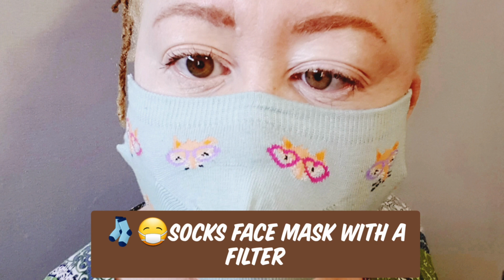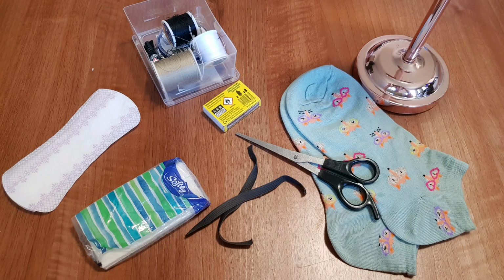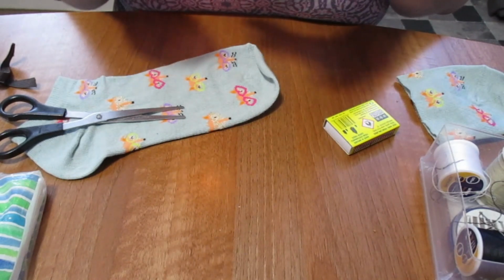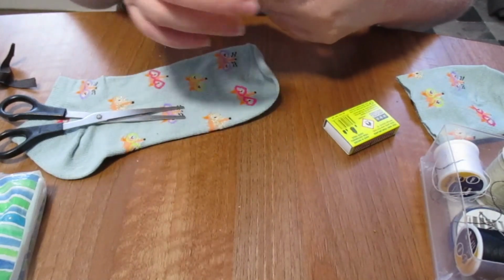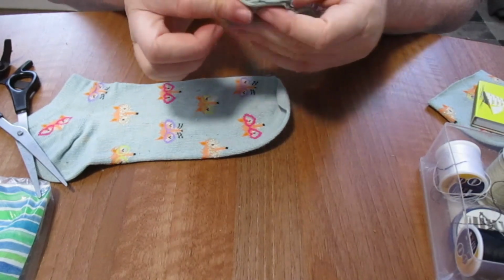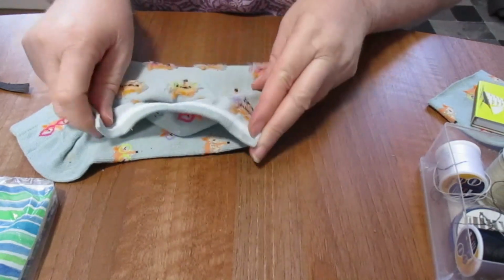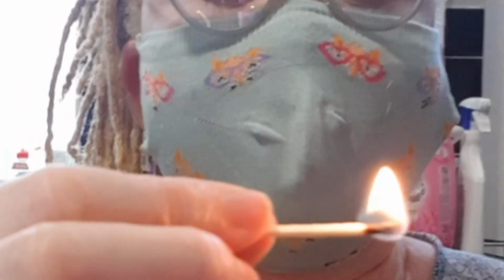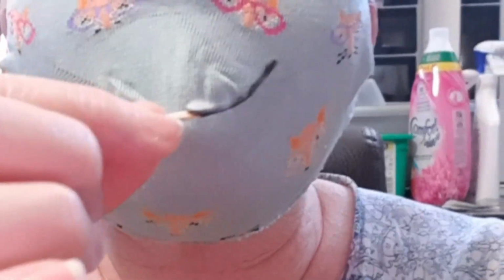SOCK FACE MASK WITH A FILTER (GETTING CRAFTY) | LOCKDOWN MEALS DIARY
FoodThings🥣 GO FOR QUALITY OF LIFE RATHER THAN QUANTITY OVER NEEDLESS STUFF (IN GENERAL)

How do you Invest in Yourself.

Here are a few Valuable Ways to Change Your Life...

Investing in yourself may be the most profitable investment you ever make and it doesn't cost an arm and a leg. It yields not only future returns, but often a current pay-off as well which is a total fulfilment of you.

The surest way to achieve a better quality life, to be successful (not wealth but achievement of goals), productive, and satisfied is to place a priority on investing in both personal and professional growth. Wealth can be a Bonus💰

The effort you put into consistently investing in yourself plays a large role in determining the quality of your life now and in the future and what you will wear off from your partner and instill in your offsprings.

🌸 Develop Your Skills
Improving your skills doesn’t always mean investing in higher education, though that’s surely an option, and perhaps a necessary one depending upon your career field. Investing in your knowledge and skills can take many forms.

In addition, expanding your level of knowledge and skill isn’t limited to the business arena and doesn’t necessarily need to be formal. There are many skill investment avenues.

Expand your knowledge, there’s a lot of information available on nearly any subject imaginable. Read books, articles, white papers, anything related to the talent or skill you want to work on. You have a smart phone? I always say let your smart phone not be smarter than the owner.

Keep current, stay abreast of the latest happenings or advancements. R E A D,  R E A D,  R E A D more, and follow the latest news.

🌸Explore Your Creative Side

There is a fountain of creativity within most of us that has never been tapped or certainly hasn’t been used to its highest potential. We may need to unearth, and hone our individual creativity.
Creativity, in any form, helps us to grow personally and professionally, to view problems and solutions in different ways and to utilize other parts of our mind that may have been previously untapped. It’s important to keep in mind that creativity has many faces. It’s far broader than being a Professional Chef, start by being a cook while you build on your dreams of taking it another level. With God's BLESSINGS🙏🏻 ofcourse. It’s also about trying new things and get the satisfaction while at it.

🌸Nurture Your Mind and Body

Nurturing both your mind and body allows you to have more to give now and in the future, more energy, more knowledge, more compassion, more ideas, greater strength, physical and mental endurance. I always say, it's a long road and we don't know what tomorrow holds. Who would have thought we would stop counting at 2019 and start a new year with COVID-19?

Expand your mind. Learning new things and keeping your mind active even in simple ways helps to grow and maintain your mental ability. Take care of that vital organ, it's not repairable. Take care of your mental health🌸

Read – anything and everything.

Explore culture, listen to different style of music, watch documentaries, chat with people from other cultures. I do more of the virtual chats than the physical ones which is great because the physical ones are normally 90% fake. I hate lies.

And another thing is to open your mind, engage in conversations with those who disagree with you. Look at an argument and try to make a case for the opposing point of view. Not that you are negative or argumentative. WHY❓This way you'll learn about different characters and personalities each person holds and how they think and approach this thing called L I F E🌸 That why you are less in other people's business and not judgemental to THEIR lifes choices. If they are living life at their own expenses ofcourse. Just do so with respect.

🌸Final Thoughts🌸

Investing in yourself truly makes a difference in your life, your well-being, and your ability to thrive and perform to the best of your ability. The extent to which you invest in yourself, mind and body, not only shapes the way you interact with the outside world, it often reflects the opinion you have of yourself.

Your future is in large part determined by your willingness and ability to invest in yourself now.

So save those coins and make masks for you abd your whole family😷 Here is how I made mine and will do a better one for BoBo and Mesah.

⚠️The disposable masks are disposed for a reason, YES, because it has absorbed all the germs in your mouth. So let's keep to hygiene with the self crafted masks before we die from the virus we will create with our own breath. Let's not commit suicide🤭 We know life is tough.

CelebrateLife🌻 Pardon the long writing and the long video. But I hope it will be useful.